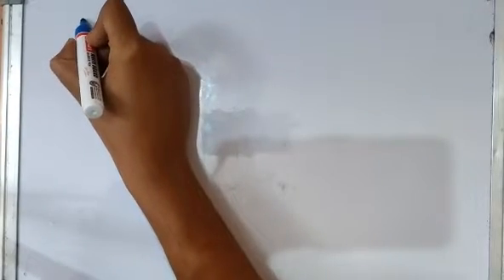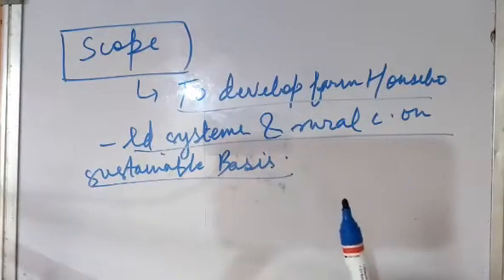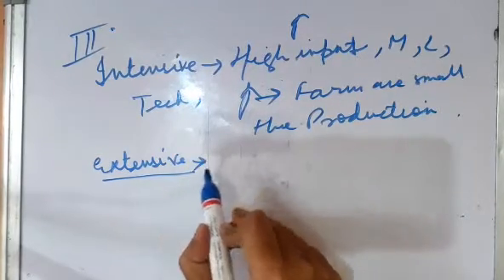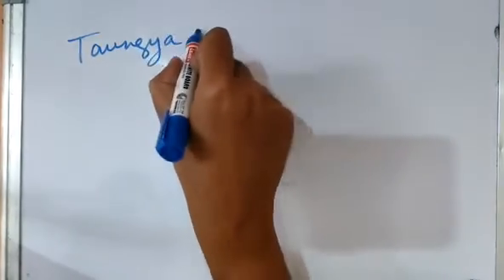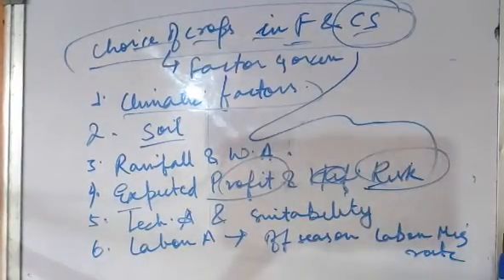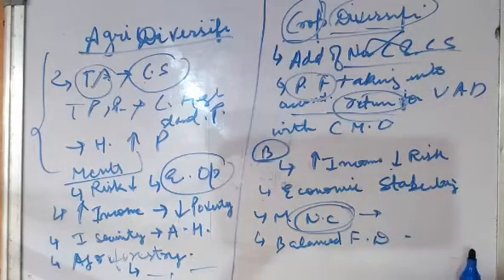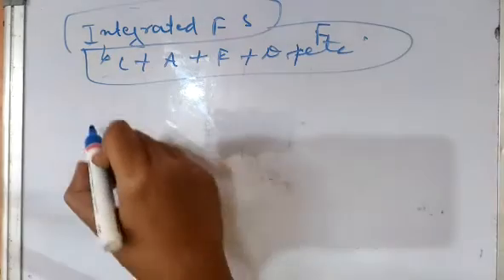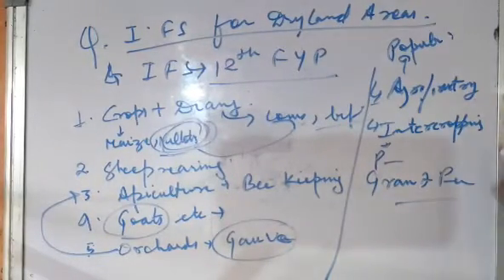Topic 10 A Concepts of various cropping and farming systems.